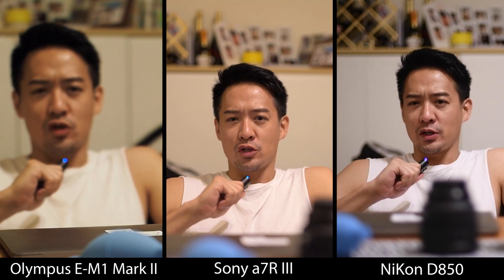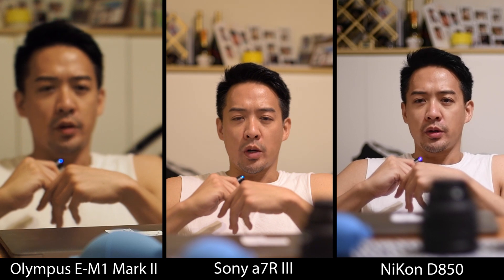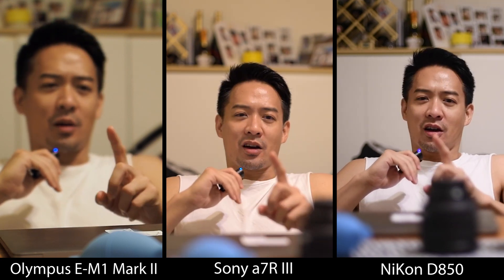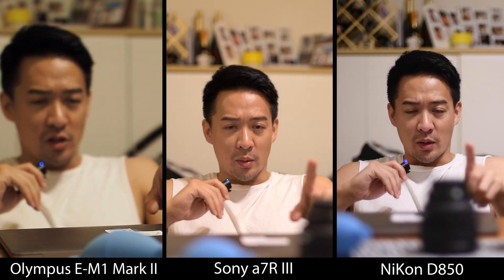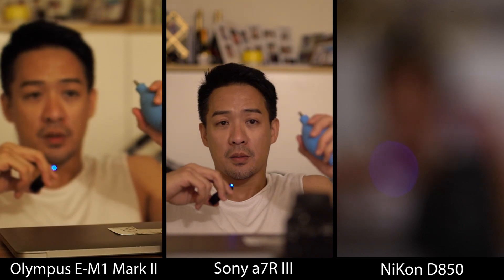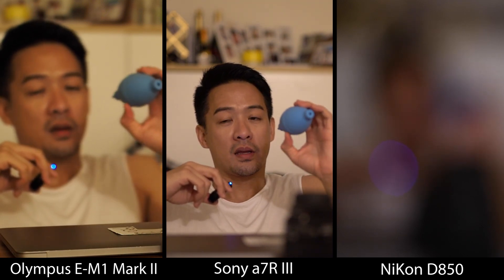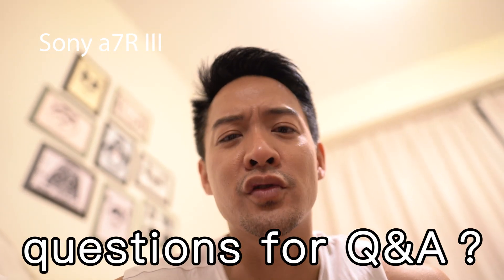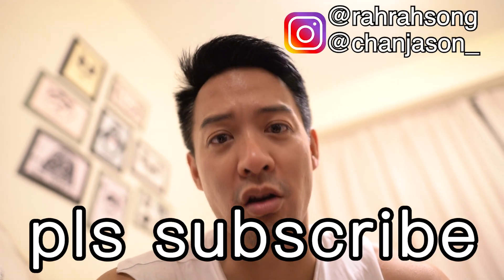s&j《TECH》Which camera for video? Olympus E-M1ii，Sony a7Riii，Nikon D850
another amateur camera review
please don't take it personally, it's just my personal opinion
all 3 brands have their strengths
and I'm still using all 3 cameras
so if you wanna buy one... just think about your needs and what you're filming!

sony, there's so much great stuff to share
also, Osmo equipment is really good
nothing against Go Pro, but the stabiliser on the ozmo is so good!!!

and then there are lens to talk about!!!
so much so much to rant on about!!!

please lemme know what I'm doing wrong
there's so much more to learn, SO MUCH!!!